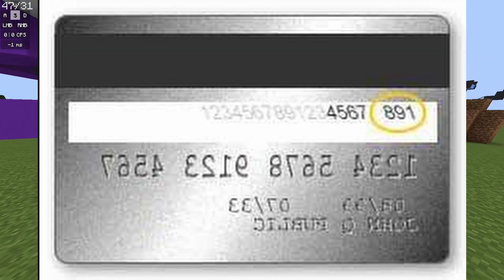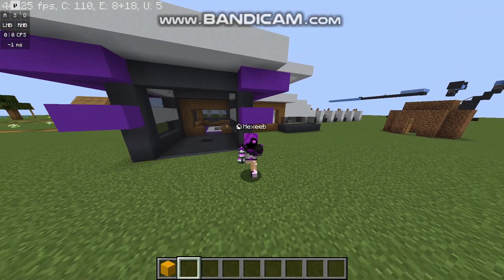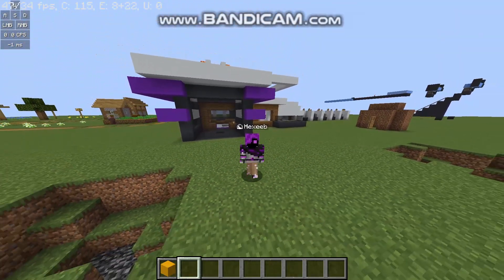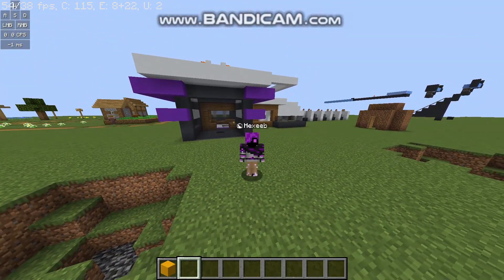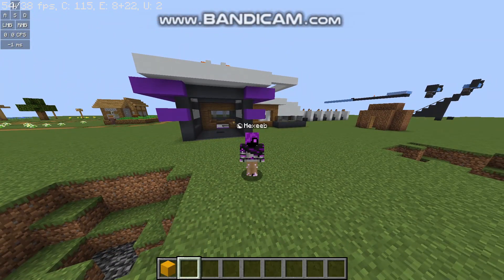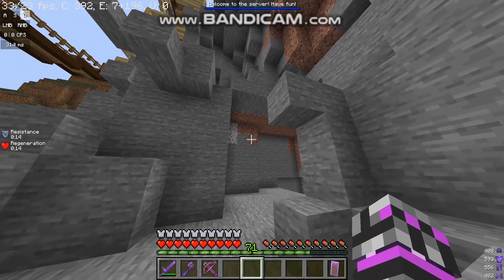The Cringiest Minecraft Video EVER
Today I show you how cringe Minecraft videos can get by slapping in all sorts of cringe into a single Minecraft video. Self-advertisement longer than actual content? Check. Cringe intro and outro? Check. "Off camera mining"? Check. This Minecraft video will be sure to piss out all of you.

Also there isn't any free v-bucks, get gud noob.

Chill Day - LAKEY INSPIRED
Dark Souls 3 Vordt of the Boreal Valley
outro music which I do not know I just yoinked it somewhere on internet

This video is something like the "cringe intros be like:" thing that's going on right now, but it's more than just a cringe intro; It's the entire all-in-one cringe package. And this package ain't those potato chip bags that has more air than chips, this package is packed to the brim with cringe. I will now put many tags underneath so that my videos can be found on the internet.

many tags.

Please youtube algorithm bless my cringe intro Minecraft thing I want pointless internet points.